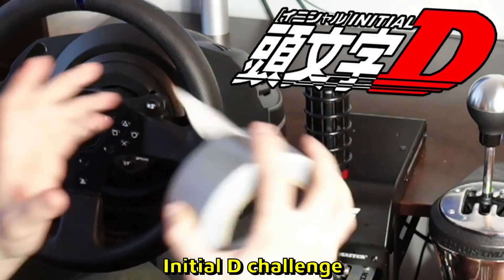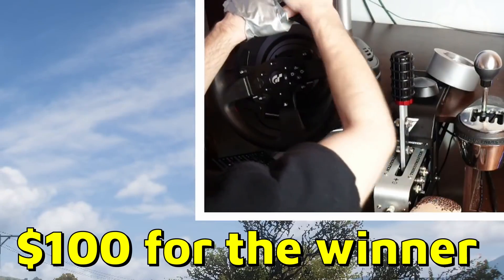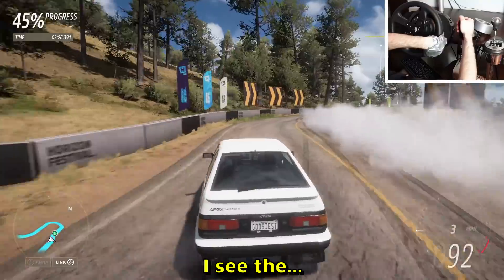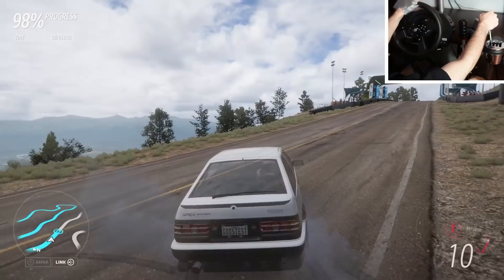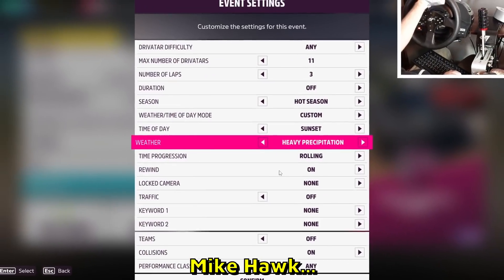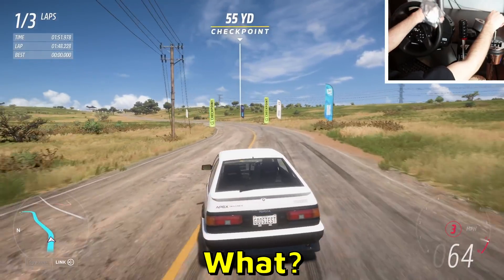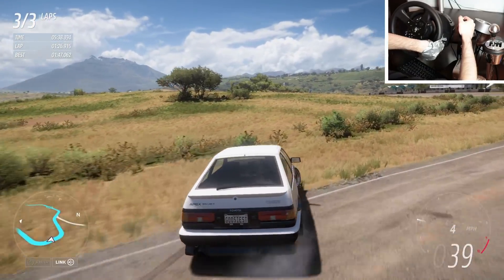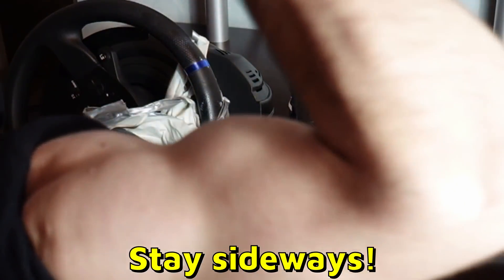We did the Initial D duct tape challenge!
Initial D duct tape deathmatch between me and another Youtuber @RZN in Forza Horizon 5. We taped our hands on the steering wheel and competed against each other in a mountain section. I was using the AE86 from Initial D and he was using the RX-7. We're both using T300 steering wheel setups for drifting in this gameplay. If you have other drift challenge ideas, let me know!

--- My PC stats:
Graphics card: GeForce RTX 3070
Processor: Ryzen 9 (4,8GHz)
RAM: 16GB
Disc Space: 1K SSD